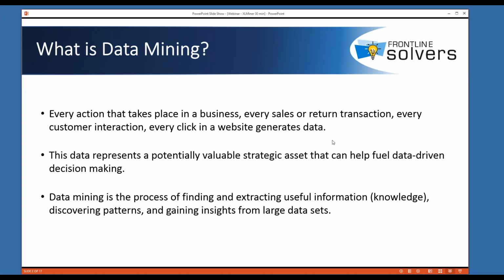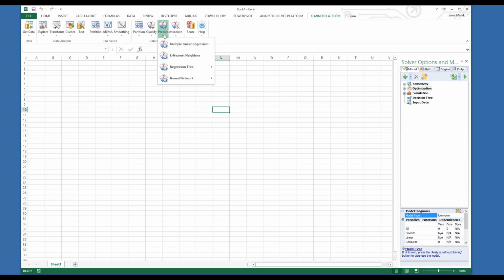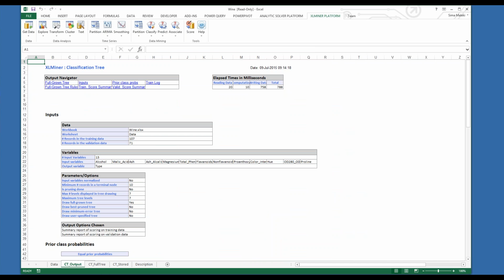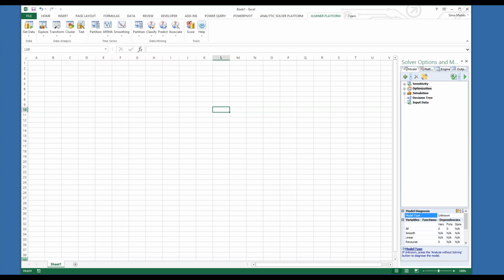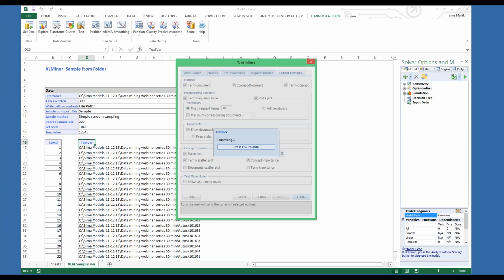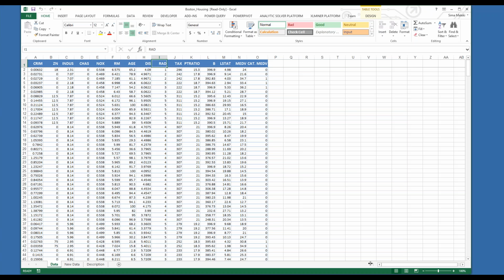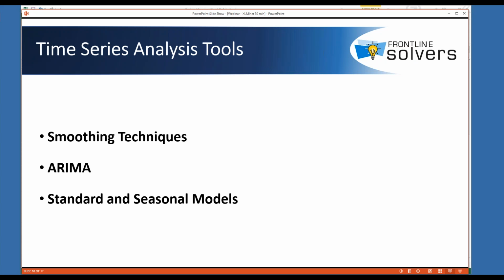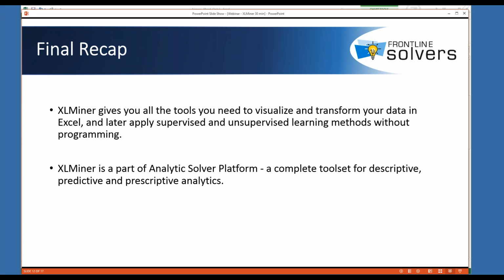Webinar July 7 2015 - Using XLMiner Platform to Gain Insights from Your Data in Excel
Using XLMiner Platform to Gain Insights from Your Data in Excel